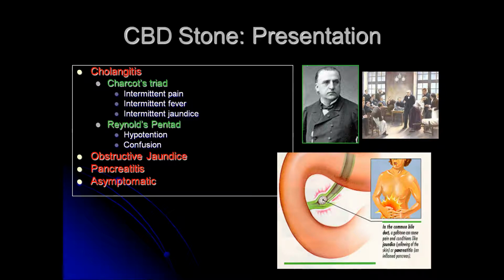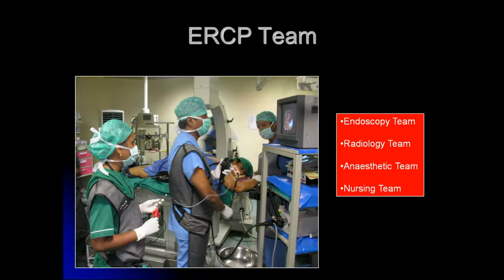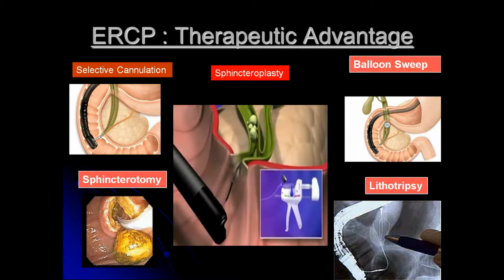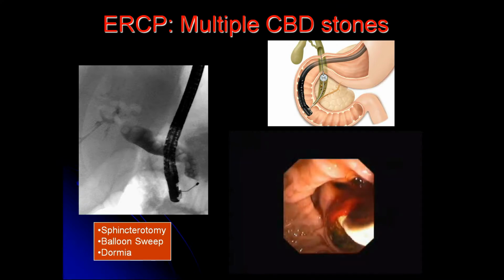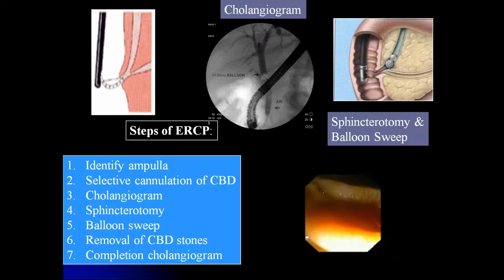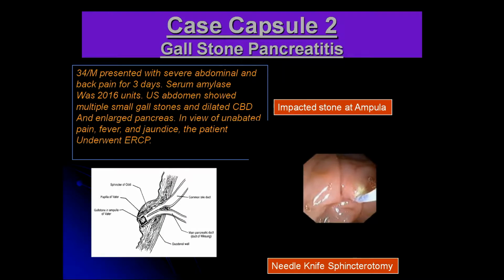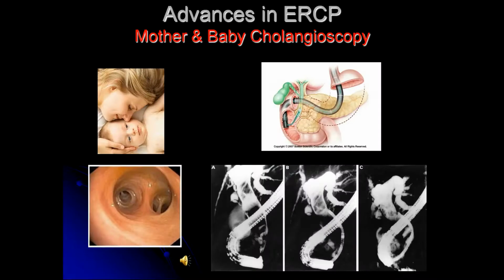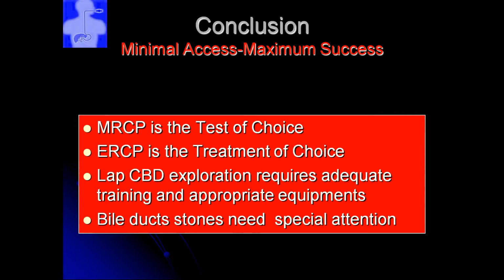Video Lecture on Management of CBD Stones in the Era of MAS by Dr.S.Easwaramoorthy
Video Lecture on Management of CBD Stones in the Era of MAS by Dr.S.Easwaramoorthy M.S.,FRCS Lotus Hospital,Erode,TN,India